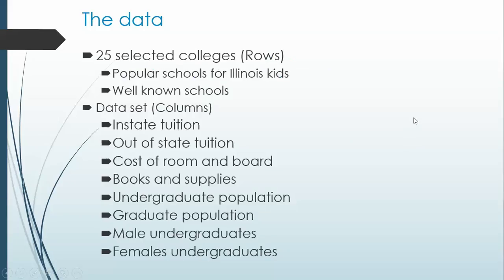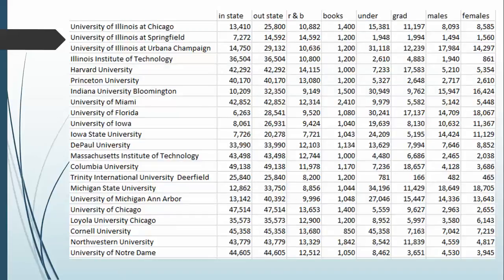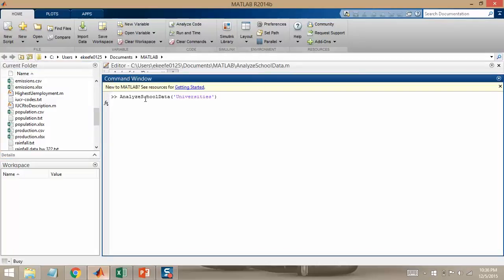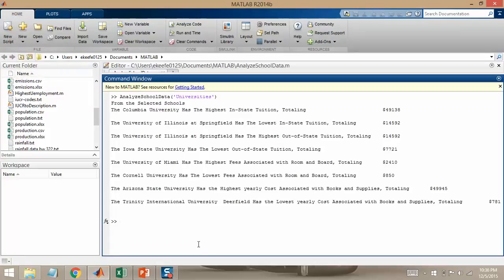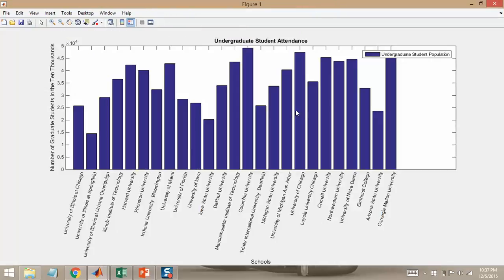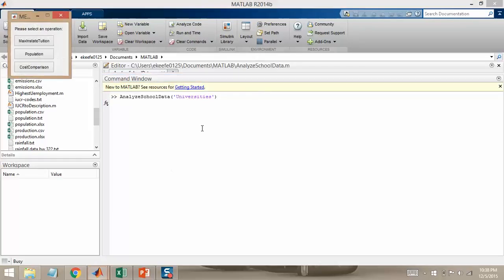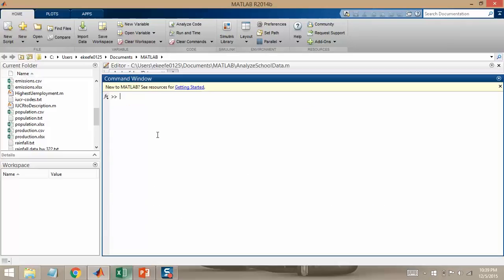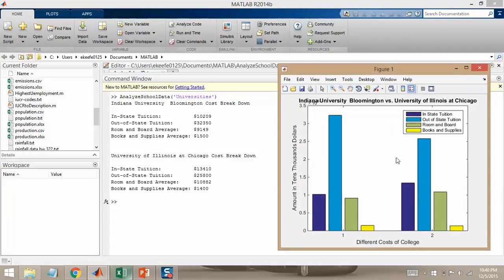Video of code